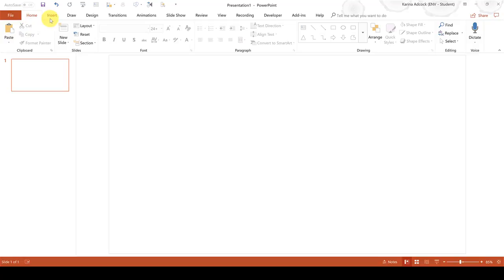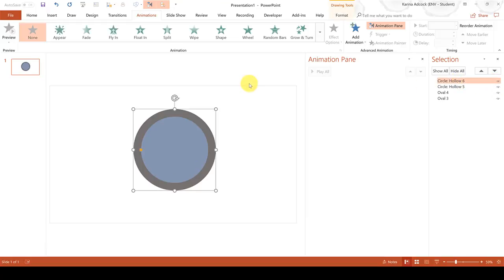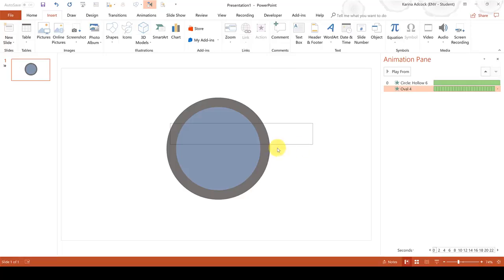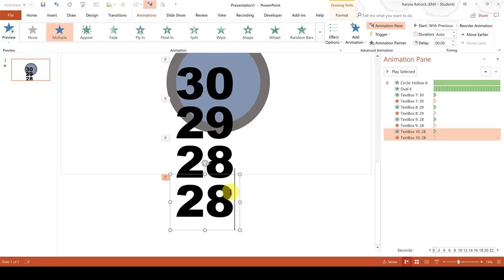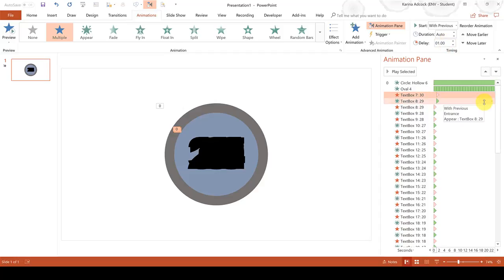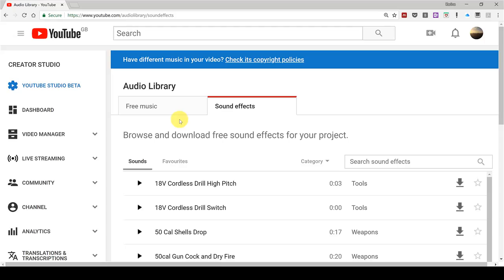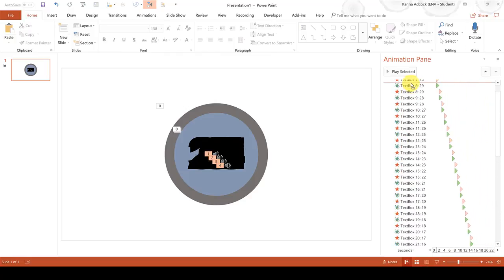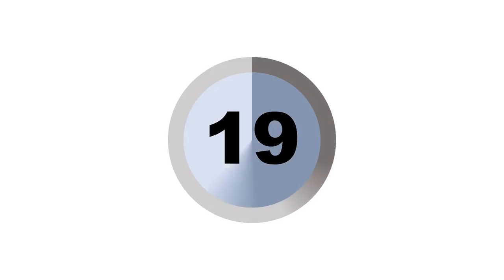30 second countdown timer in PowerPoint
In this video I show you how to make a 30 second countdown animation in powerpoint using the wheel animation, disappear and appear animations and sound effects.